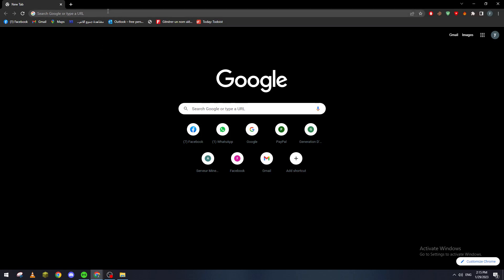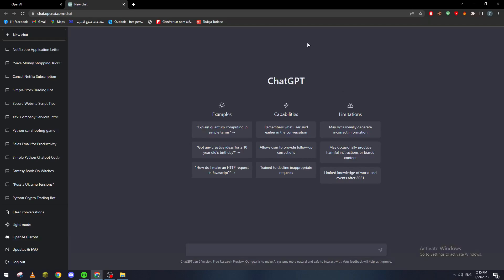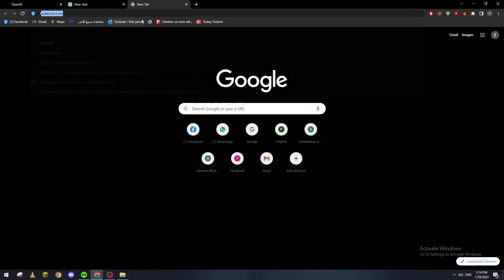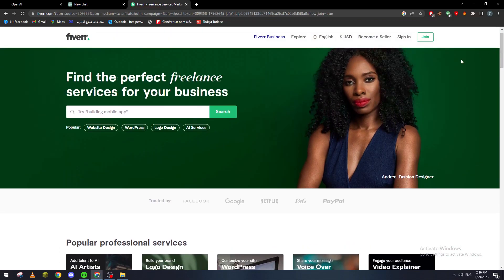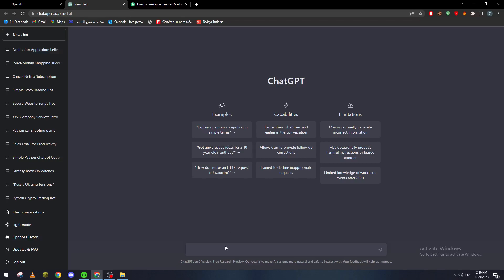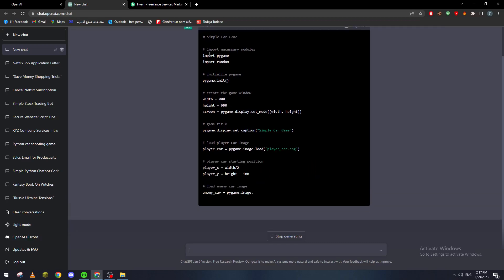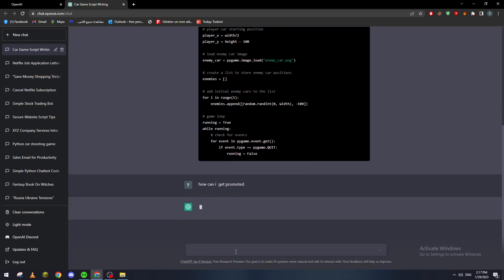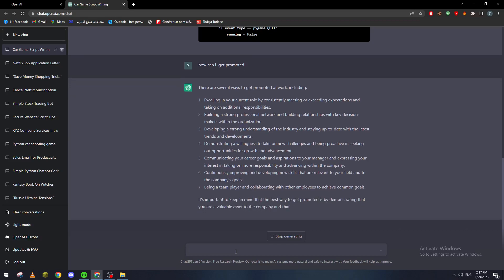How to get promoted in your job with AI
How to get promoted in your job with AI, so if you are good in your work but rly want to get promoted and more money monthly you can use AI to reach that.